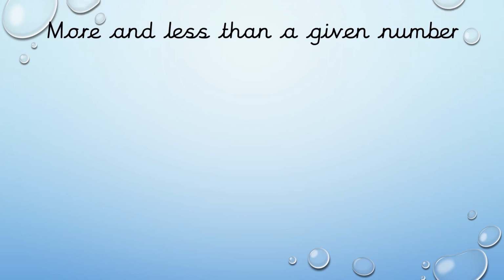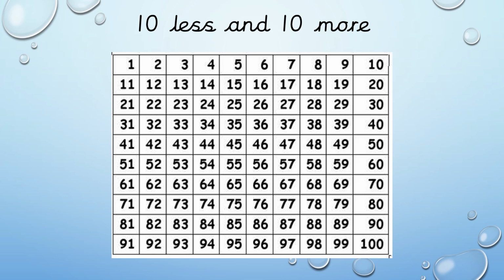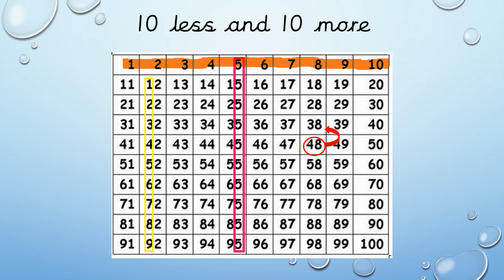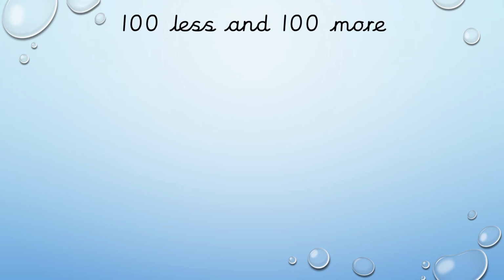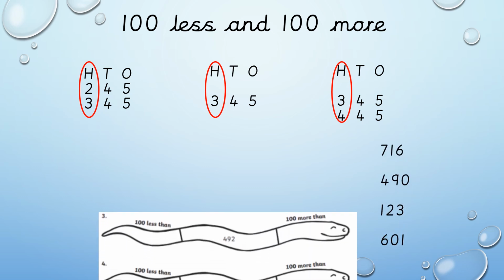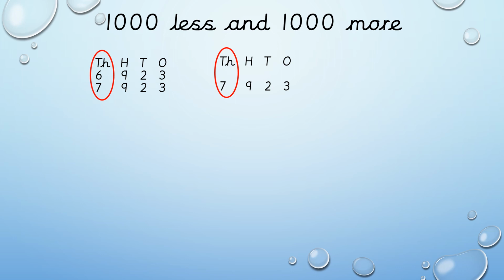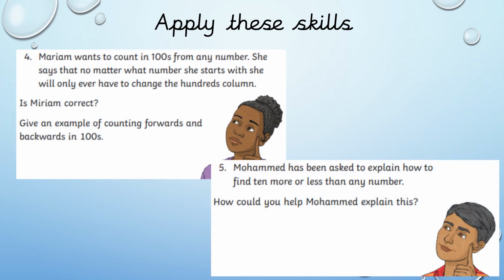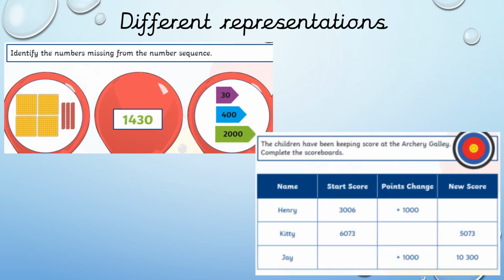Year 3 and 4 Maths: less than and more than